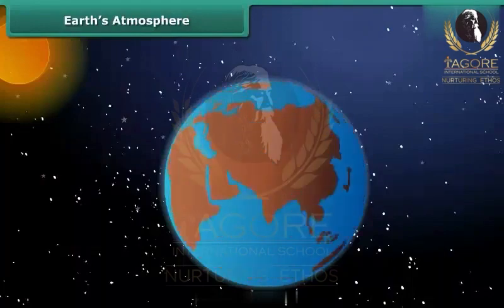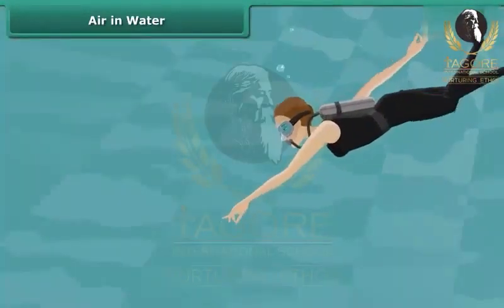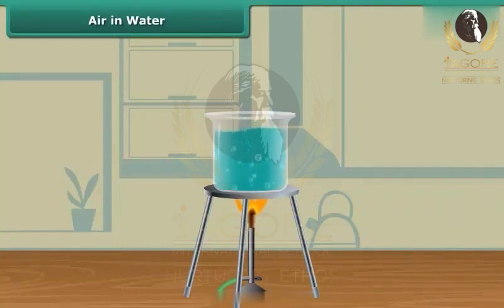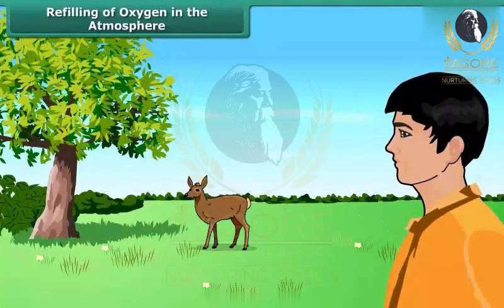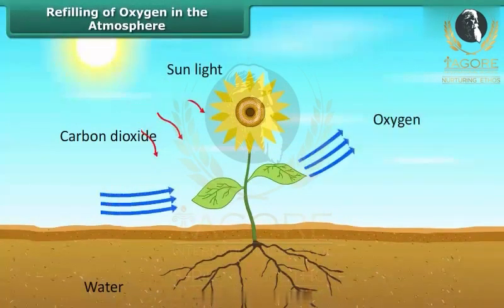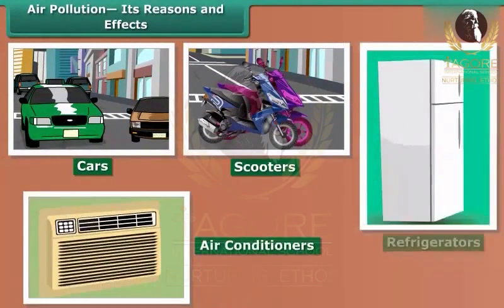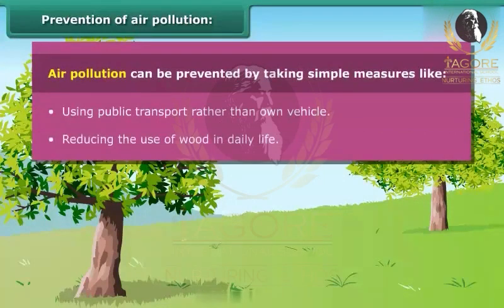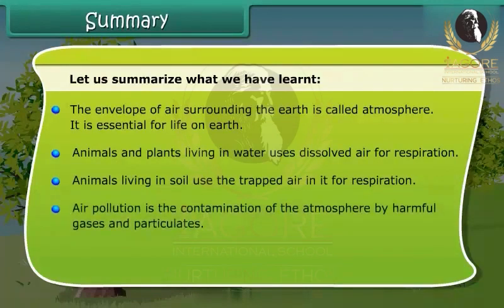Class 6th || Science || Air and its Polution